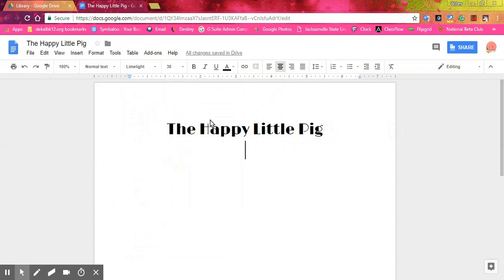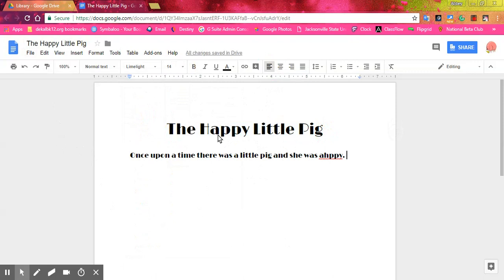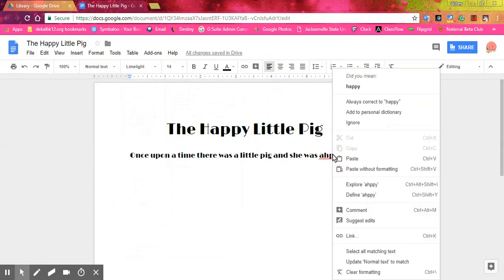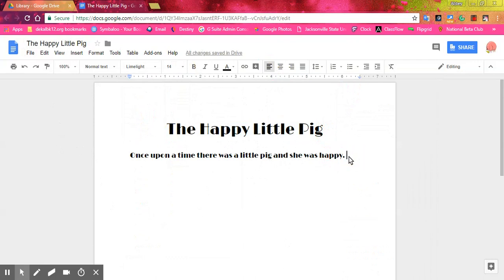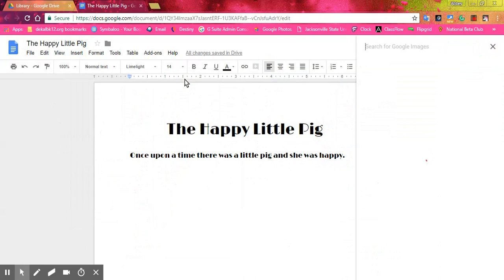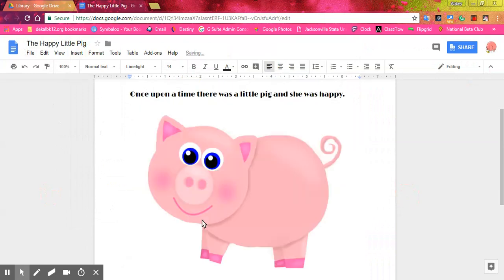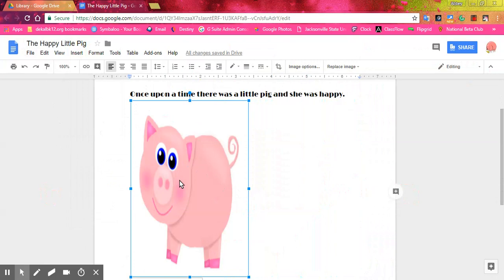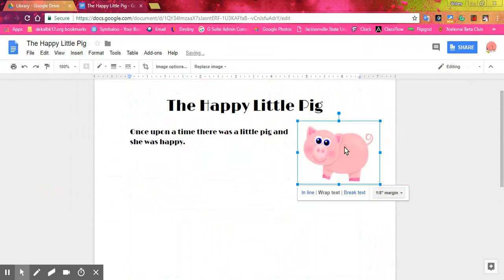Quick Basics of Typing in Google Docs